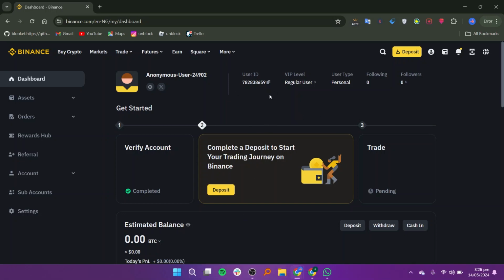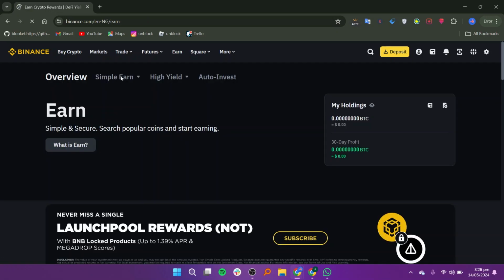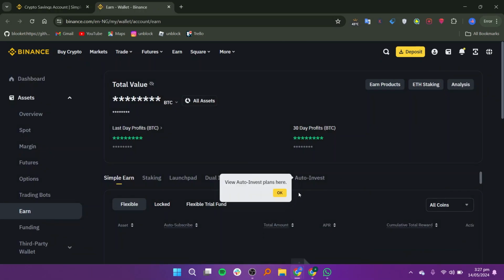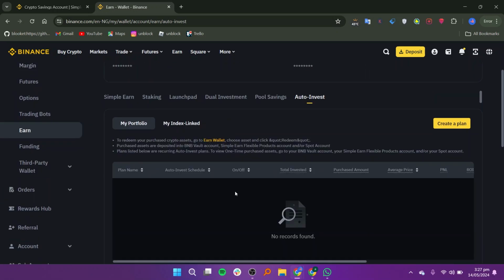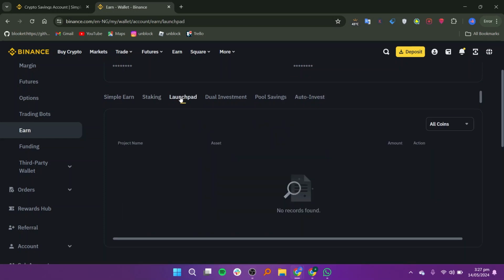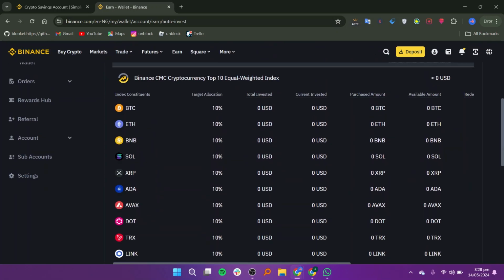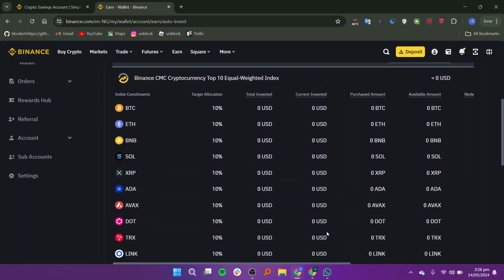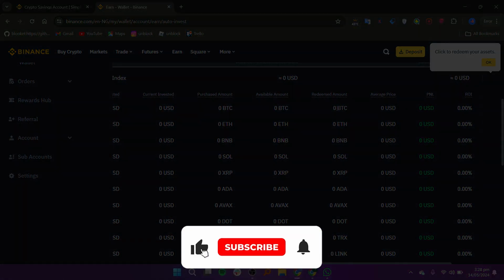How To Transfer USDT From Earn To Spot In Binance | (Quick & Easy 2025)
In this video I'll show you how to transfer usdt from earn to spot in binance. The method is very simple and clearly described in the video "how to transfer usdt from earn to funding in binance". Follow all of the steps and see how to transfer from earn wallet to spot wallet in binance.